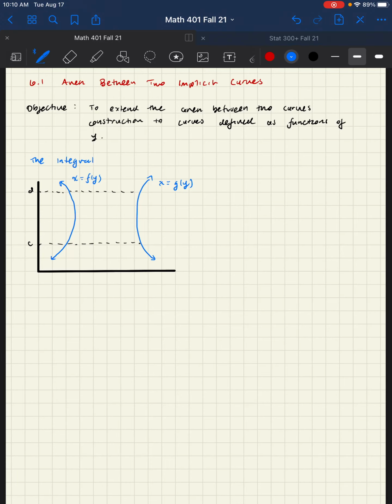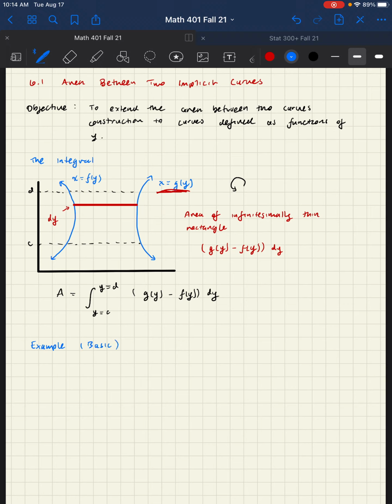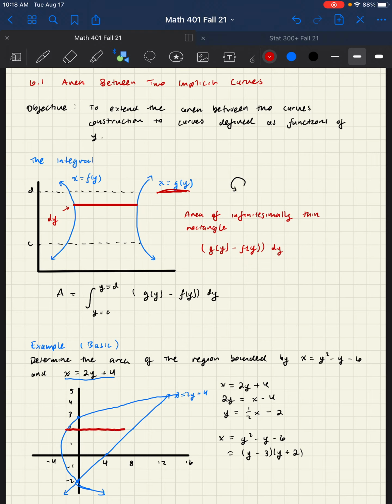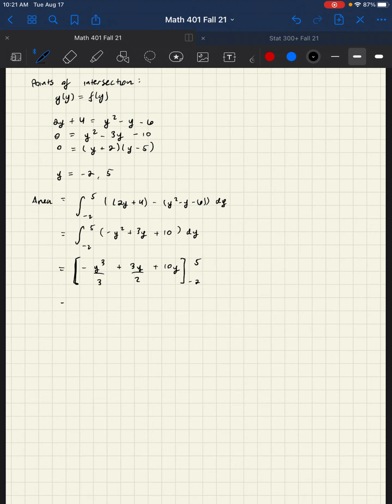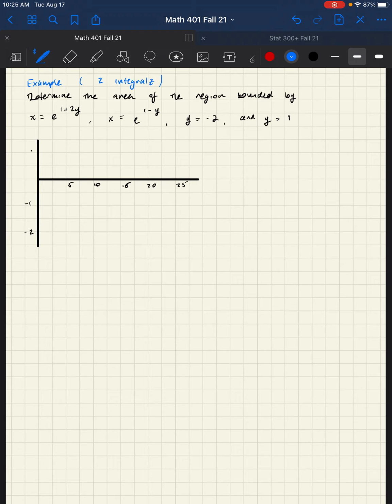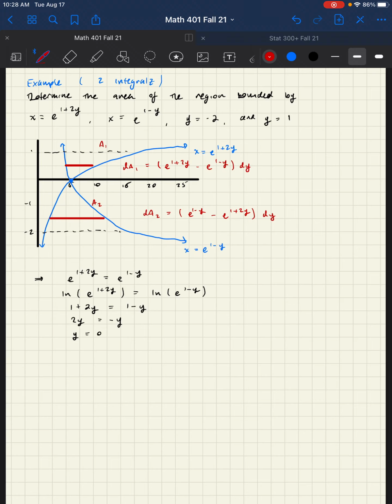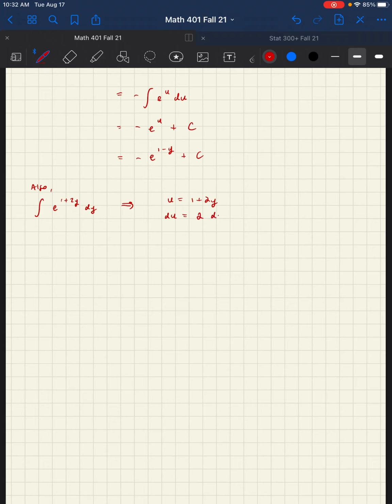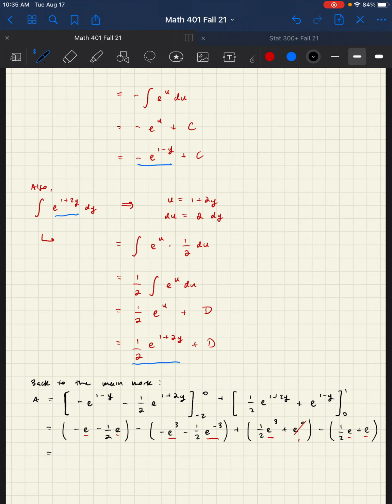6.1 Area Between Two Implicit Curves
Now we can find the area between two curves that are defined implicitly (as functions of y, not x).
00:15 - Developing the integral that defines the area between two implicitly-defined curves
03:40 - Basic example
12:52 - Example that splits into two integrals